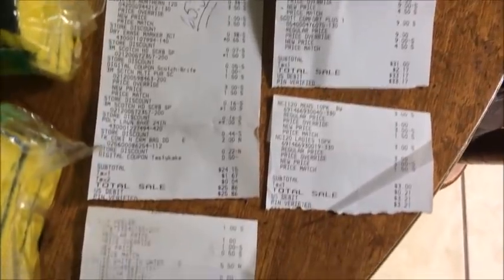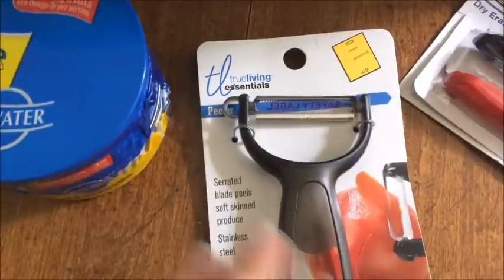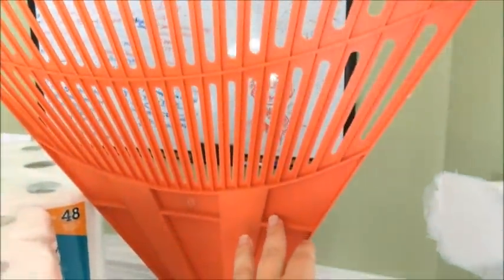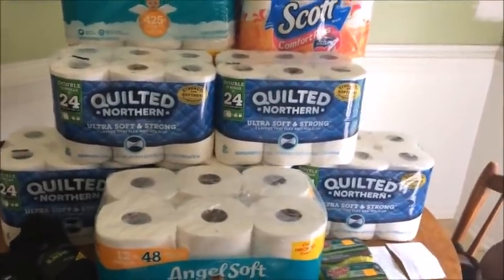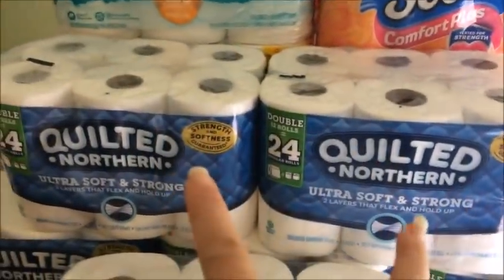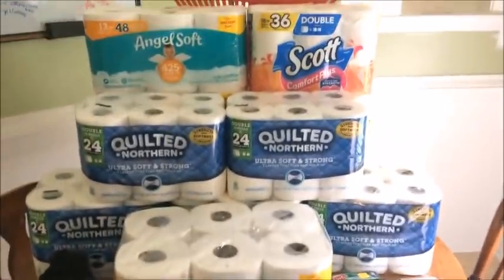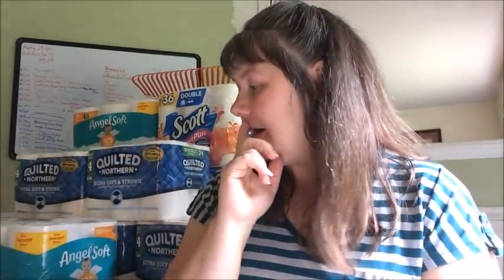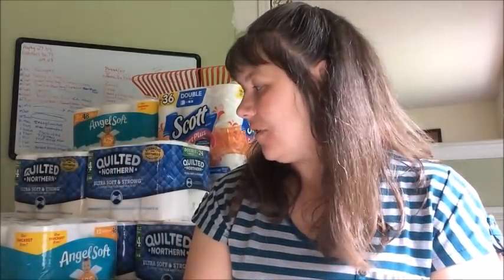Dollar General 50% Off Clearance Haul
Dollar General's 50% off Clearance sale is this weekend!  Check out what I was able to get for our family!

Our new website will be up soon.
Interested in our Faith Based Content?  You can watch us and our Bible Studies on the Fundamental Faith Channel.  Rick & Amanda do a Bible Study every night, with additional videos whenever they can.